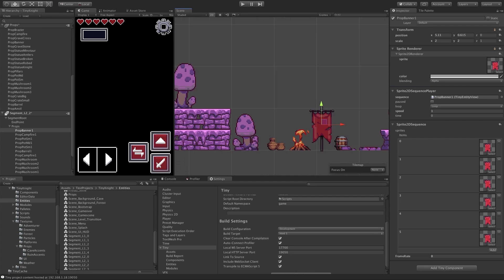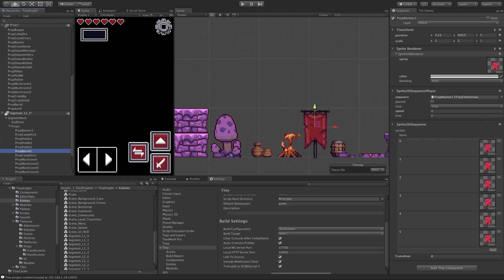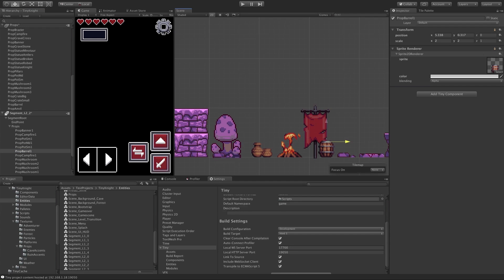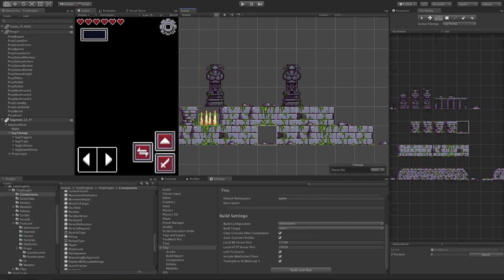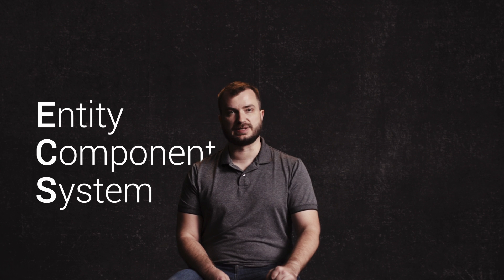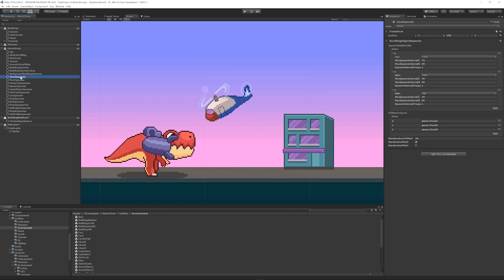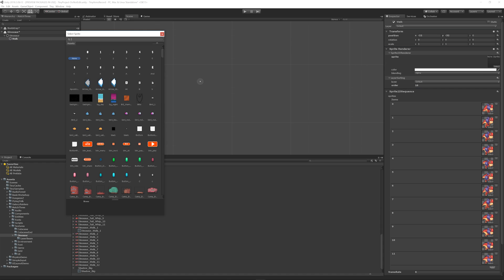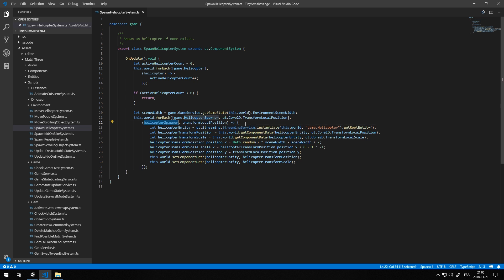Project Tiny: Creating instant games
Project Tiny brings you Unity’s industry-leading developer experience and combines it with a customizable, ultra-slim runtime, so that your content can go anywhere you can imagine.